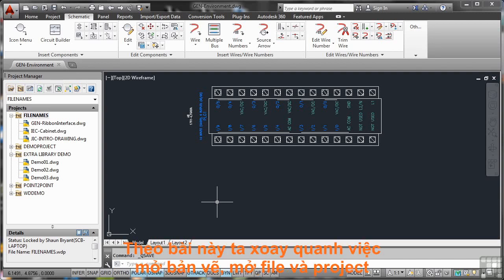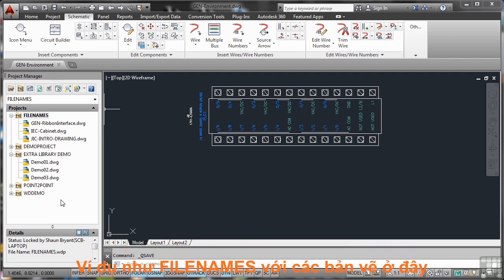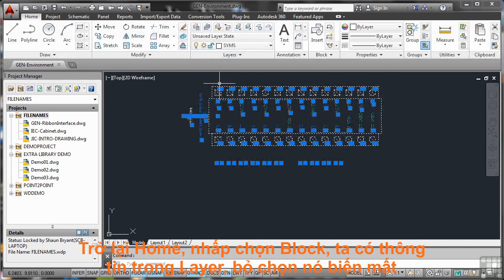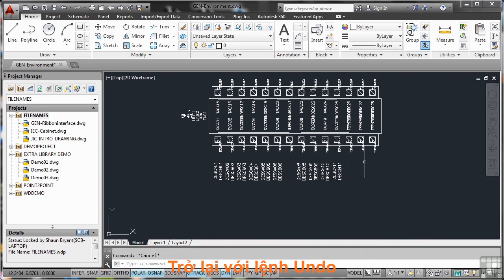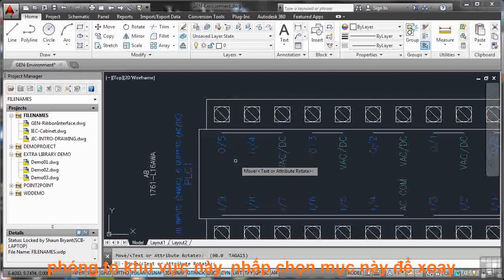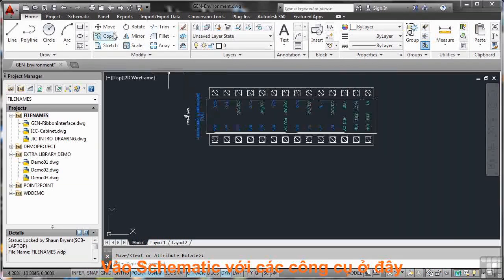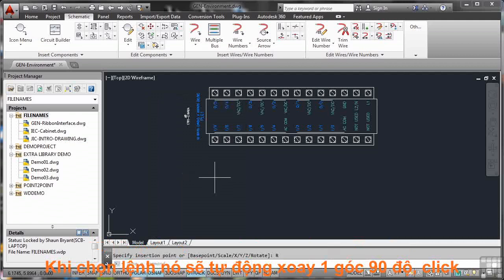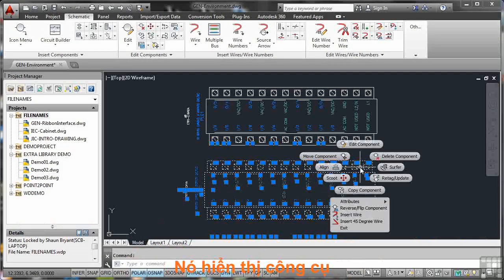36. Moi truong lam viec